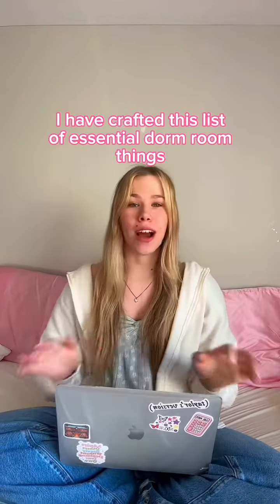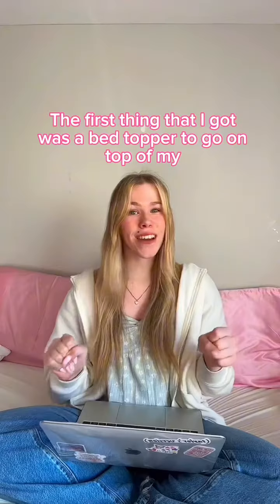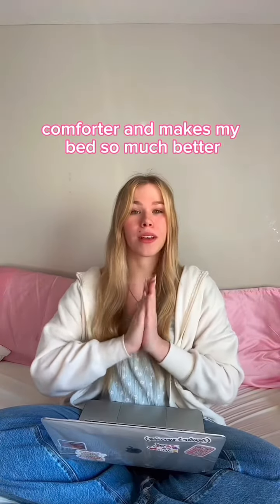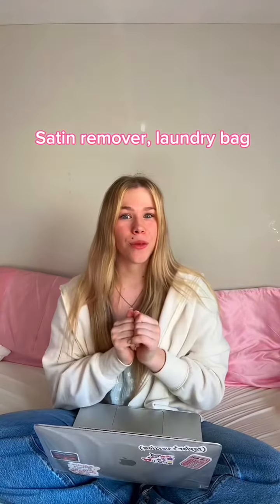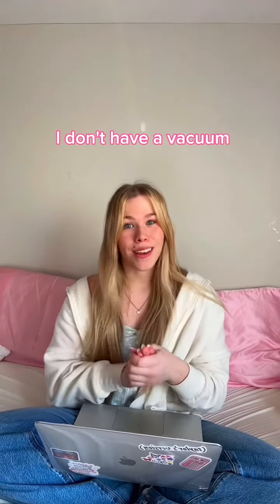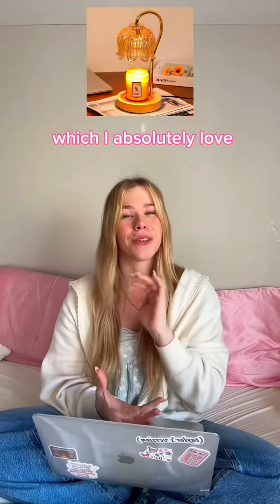Dorm Room Advice | What to Bring! | Living in Residence | St. Lawrence College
Curious what you should bring when living in Residence? Here are some tips and ideas from a student, currently living in residence herself!

*Please note this a student-made video
**This is not an exhaustive, full list, and you are not required to bring all of these items. Information in this video is the opinion of one student.